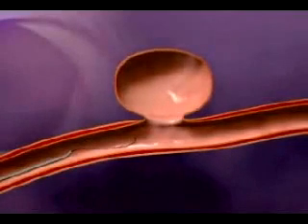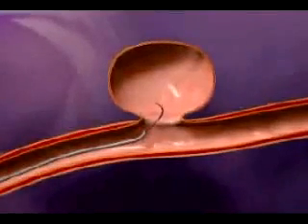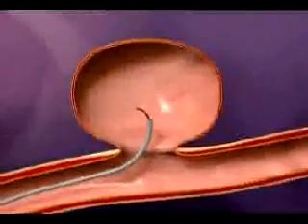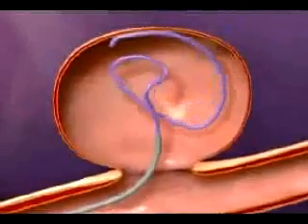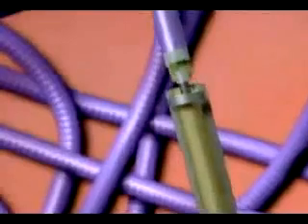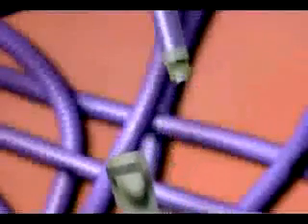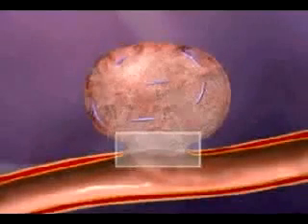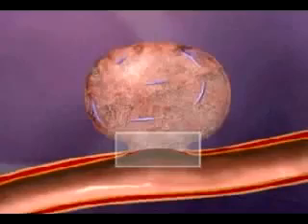spine surgery, Embolization of Cerebral Aneurysm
It is an educational animation to describe the embolization of Cerebral Aneurysm, a new surgery doe by neurosurgeon in Hong Kong.